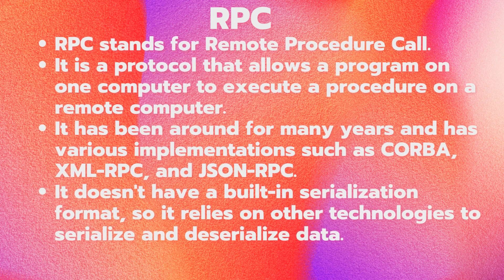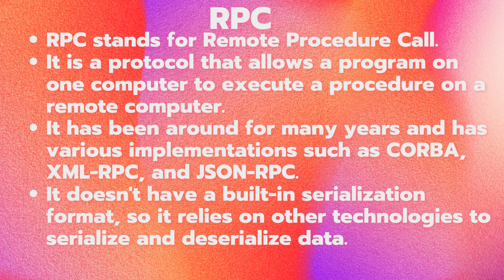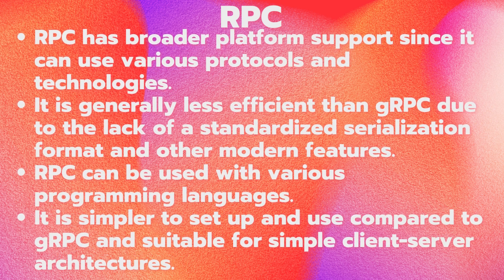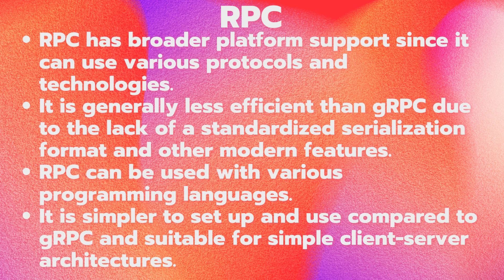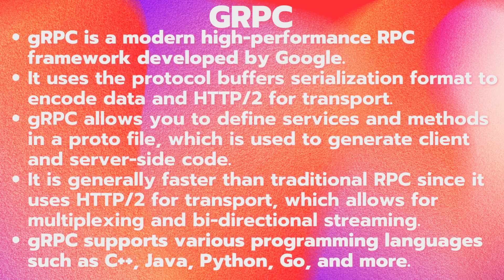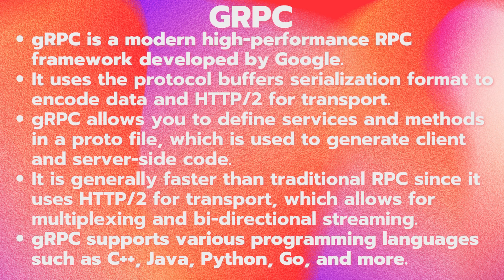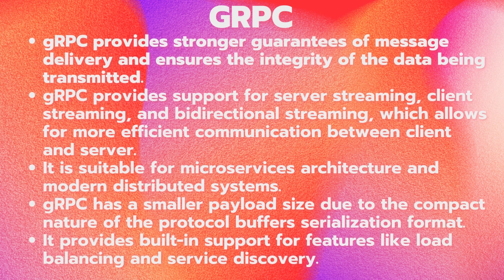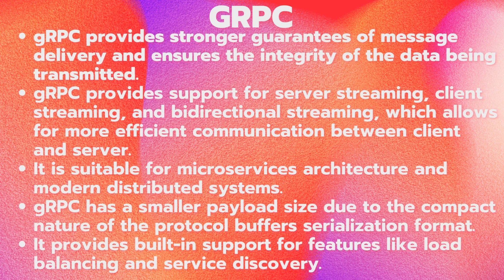RPC vs gRPC| Core Differences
RPC
RPC stands for Remote Procedure Call.
It is a protocol that allows a program on one computer to execute a procedure on a remote computer.
It has been around for many years and has various implementations such as CORBA, XML-RPC, and JSON-RPC.
It doesn't have a built-in serialization format, so it relies on other technologies to serialize and deserialize data.
gPRC
gRPC provides stronger guarantees of message delivery and ensures the integrity of the data being transmitted.
gRPC provides support for server streaming, client streaming, and bidirectional streaming, which allows for more efficient communication between client and server.
It is suitable for microservices architecture and modern distributed systems.
gRPC has a smaller payload size due to the compact nature of the protocol buffers serialization format.
It provides built-in support for features like load balancing and service discovery.